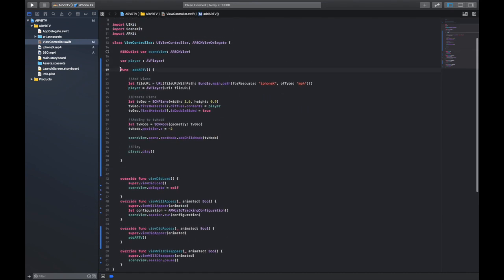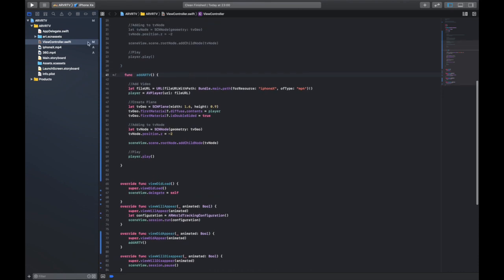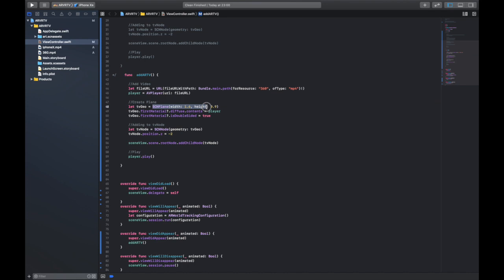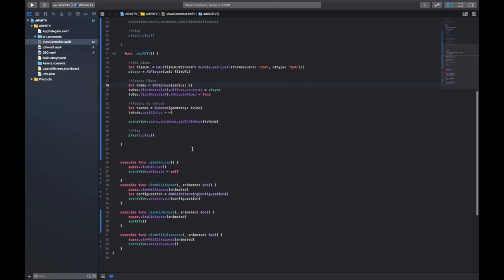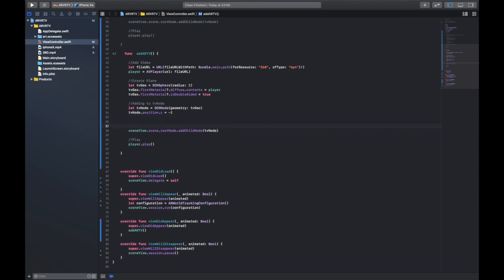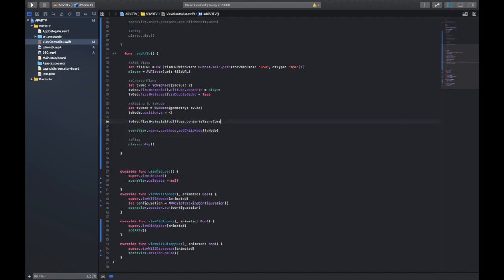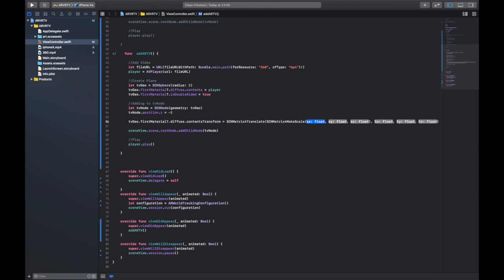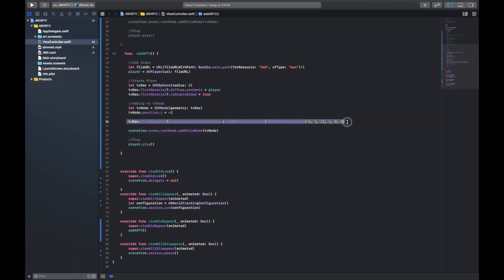ARKit Tutorial - How to Play 360 Video in Augmented Reality using Xcode 11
Hey and welcome to a new section on this channel, we are going to be learning about ARKit 3.0 in Swift 5 using Xcode 11 to create awesome ARKit Mobile Applications.

We are going to create a Shape in code the adding the 360 Video to the Shape and displaying it in the real world.

I hope you have all enjoyed this tutorial on How to Play Video in Augmented Reality using Xcode 11.